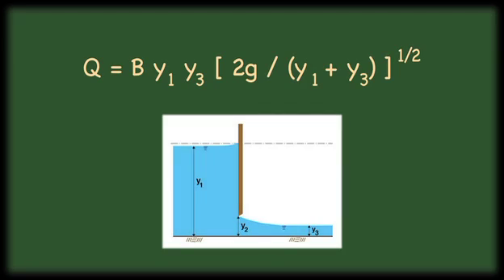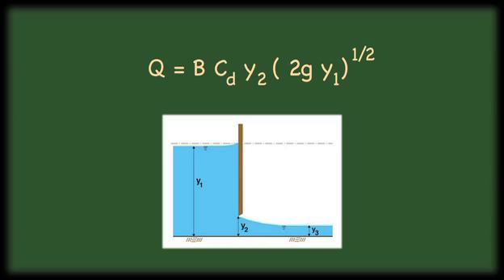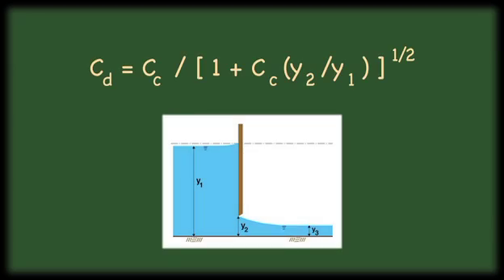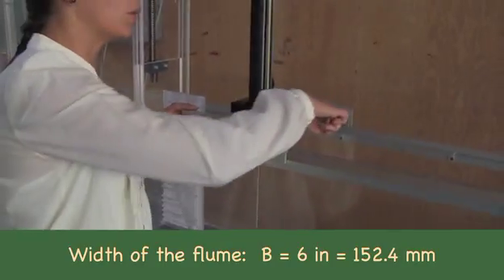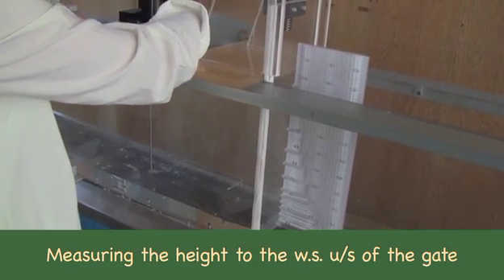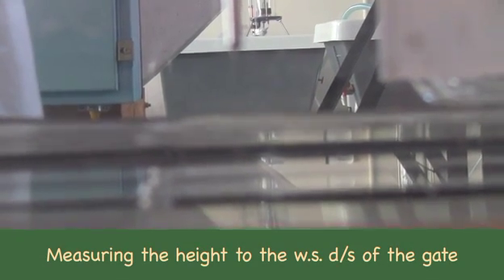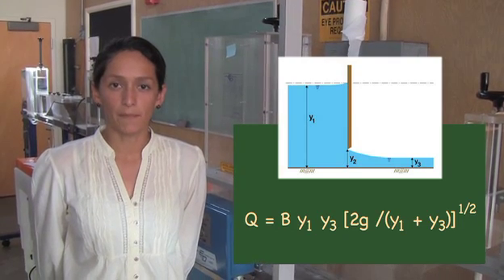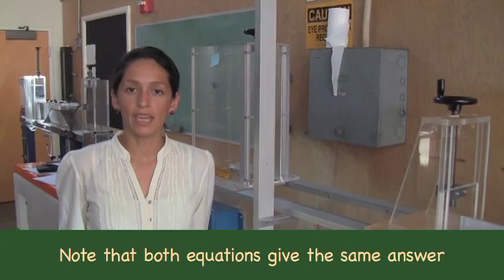sluice gate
Sluice gate, open-channel hydraulics,
online labs, San Diego State University, Dr. Victor M. Ponce, Rosa D. Aguilar,